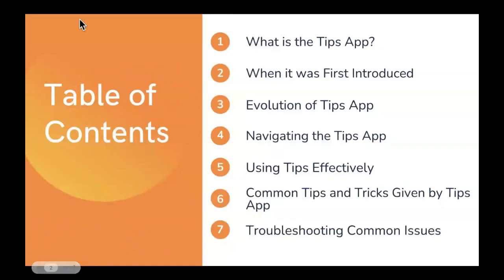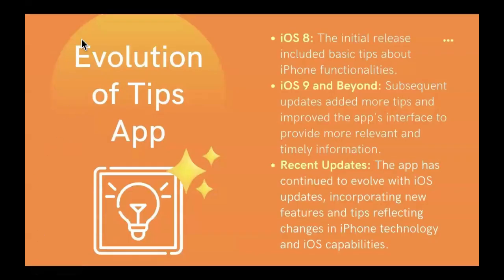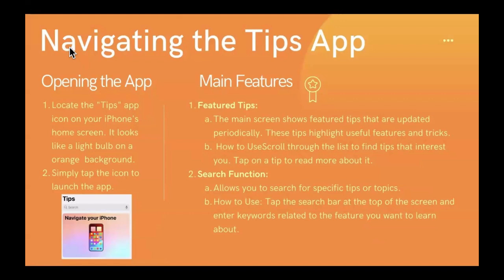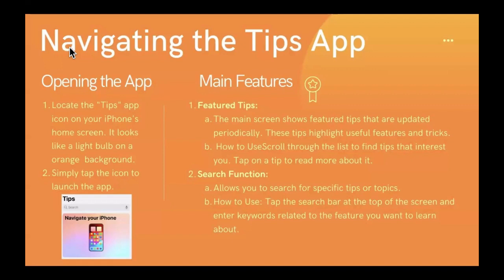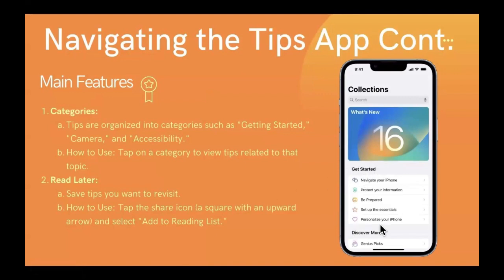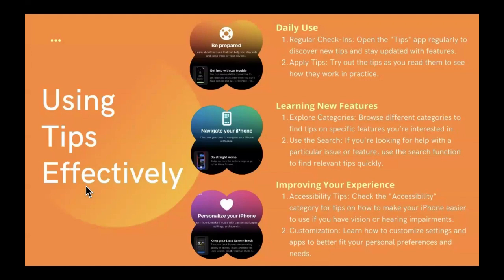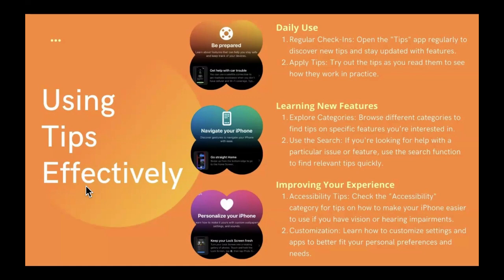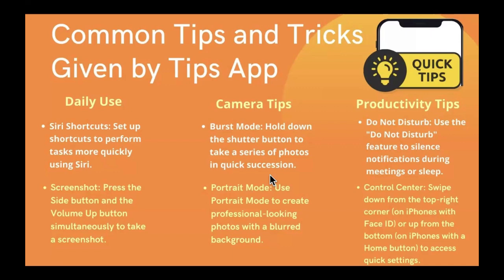Tips: An iPhone App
In this session, our teen tech mentors will explore Tips, an iPhone app that provides helpful hints and hidden gems.